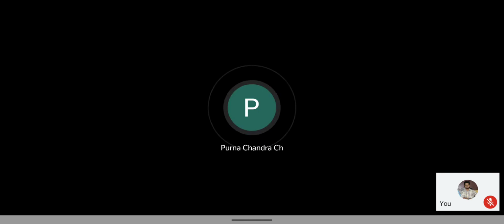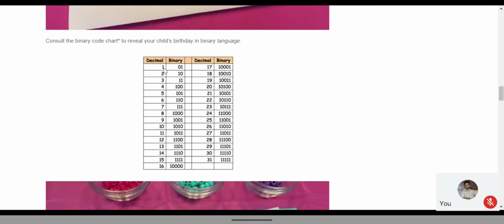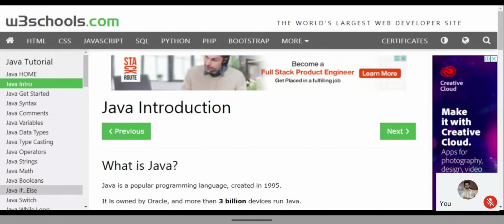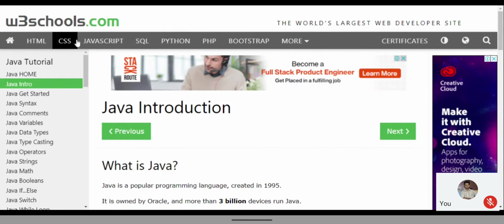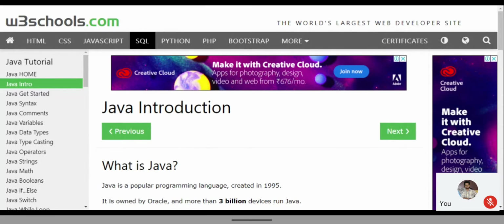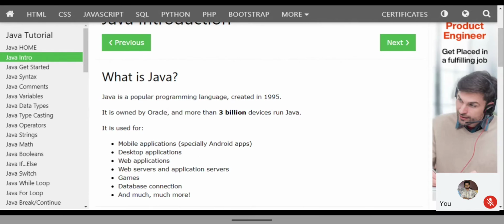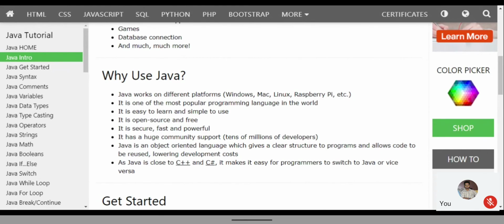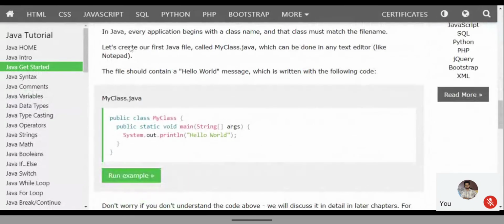Introduction about Programming Language for Higher Grade.